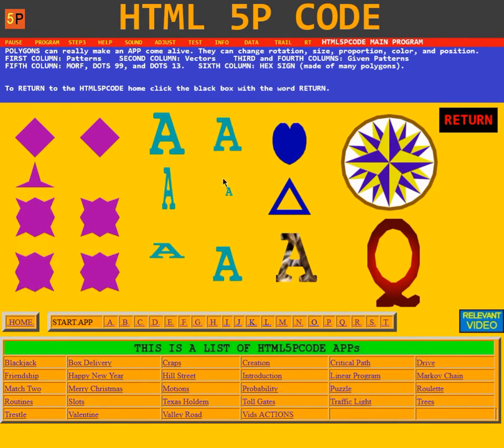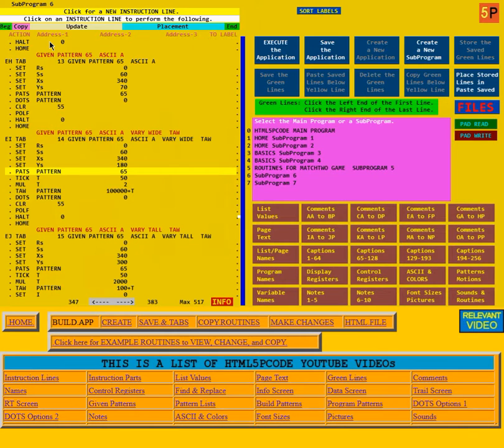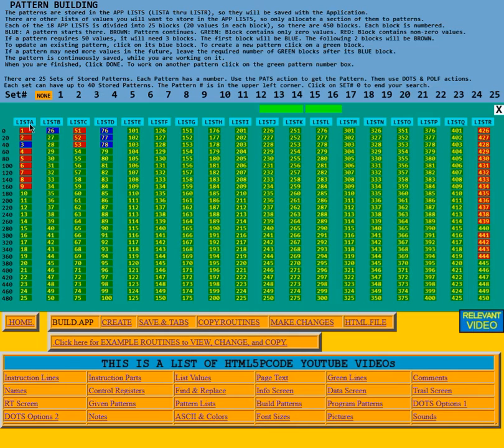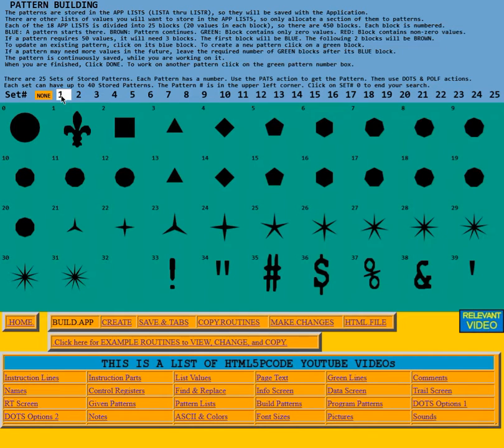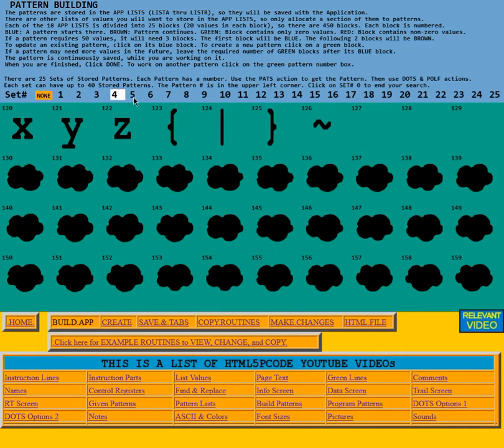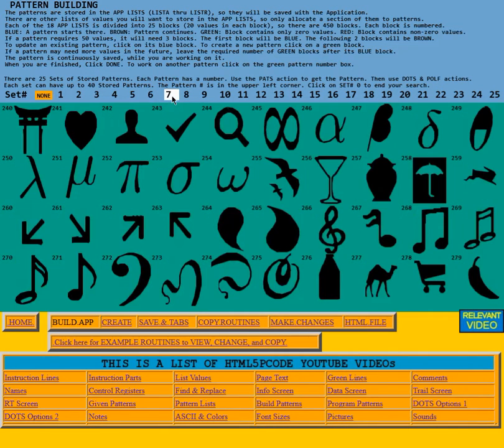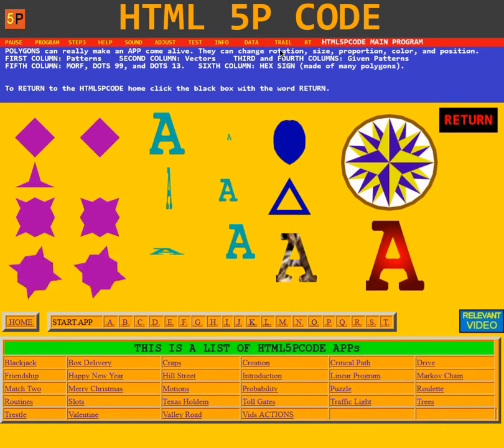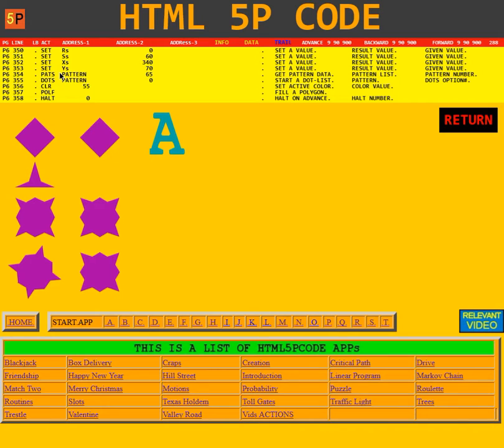HTML5PCODE POLYGON 5